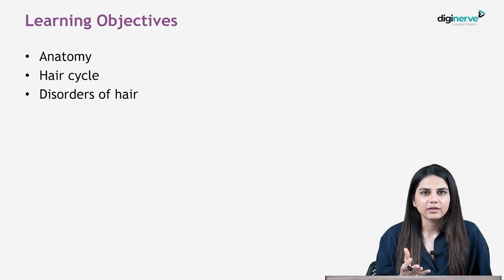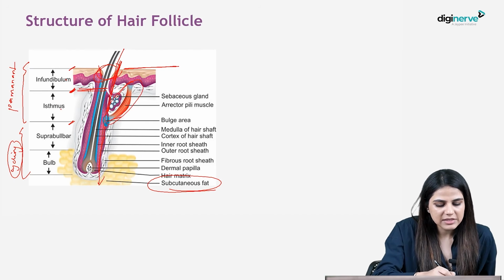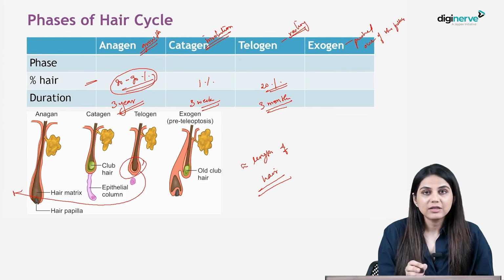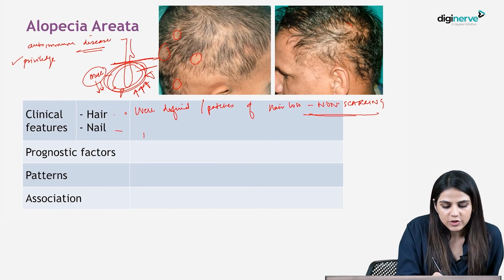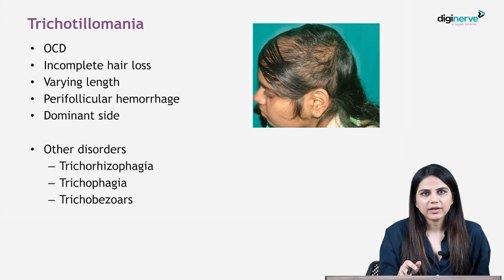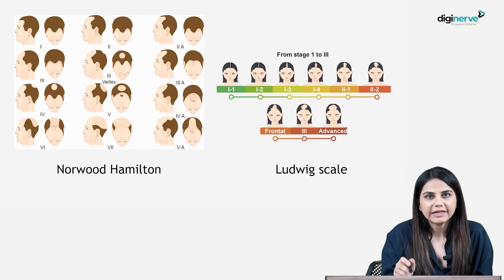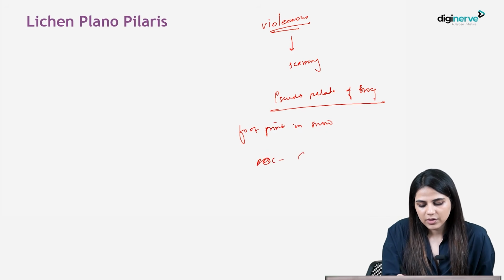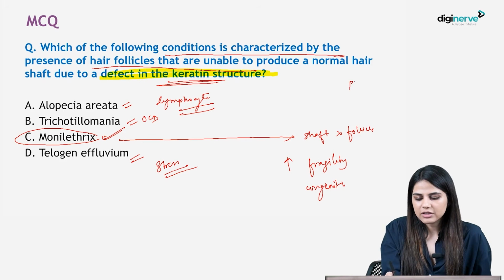Understanding Hair And Its Disorders | Dr Divya Asnani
Explore the intricate world of hair anatomy and common disorders in this detailed session. This video delves into the structure of hair, its growth cycles, and various conditions affecting hair health. Ideal for medical students and professionals aiming to deepen their understanding of dermatological aspects related to hair.

Topics Covered:
- Hair anatomy and physiology
- Hair growth cycles
- Common hair disorders: alopecia, hirsutism, and more
- Diagnostic approaches and treatment options

Faculty
Dr Divya Asnani
MMBS, MD (Dermatology)

About DigiNEET:
This combo is covering all 19 subjects starting from the 1st year to the 4th year.
The Course is designed to make your undergraduate studies and NEET PG preparation easier. The course is Created by India's top faculty, it includes video lectures, printed notes, OSCEs, a QBank, test series, the Dr. Wise AI Chatbot including Live webinar sessions.

About DigiNerve:
DigiNerve is an EdTech initiative by Jaypee Brothers, a pioneer and market leader in health science publishing with a legacy spanning over five decades. It aims to provide high-quality content to build strong concepts, acquire clinical skills, and excel in exams under the guidance of top faculty members. DigiNerve extensively covers the entire MBBS syllabus with the latest updates and helps students prepare for medical entrance exams, such as:
✅ DNB Exit Exam DigiNerve introduces a new dimension to MBBS preparation, providing structured NEET PG coaching and postgraduate courses to enhance learning and success in medical education.